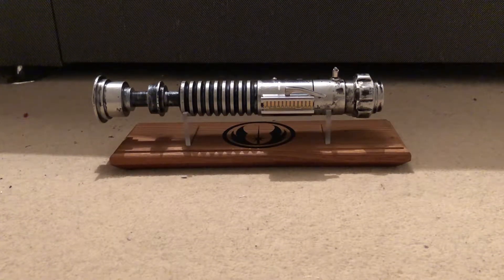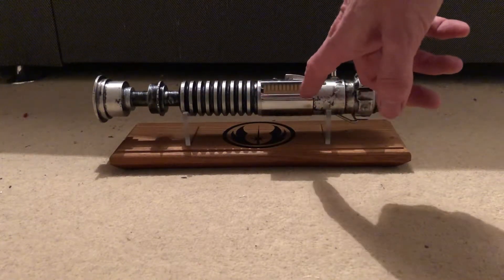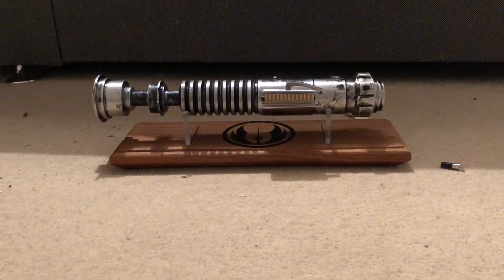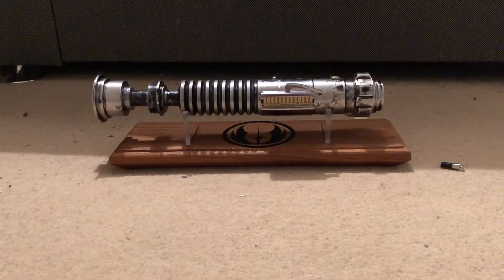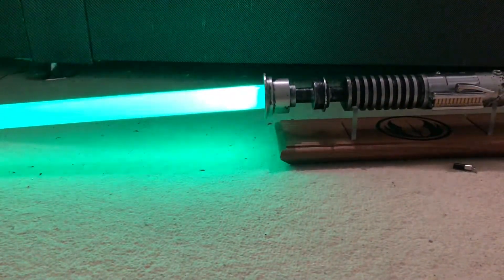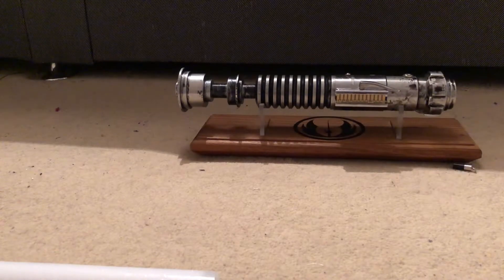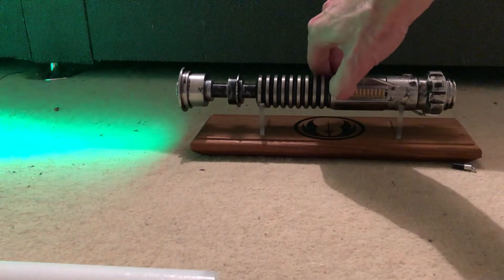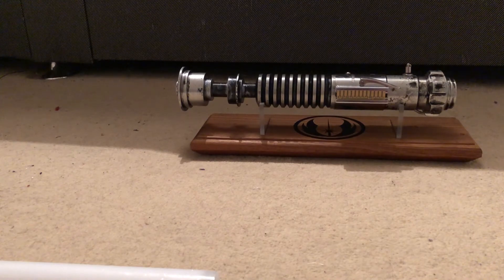Saberforge V2 stunt